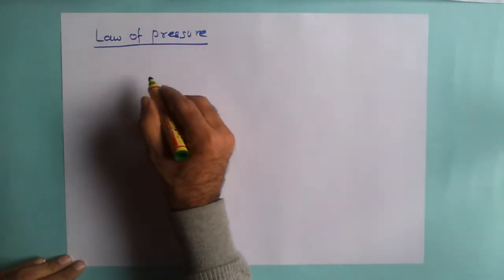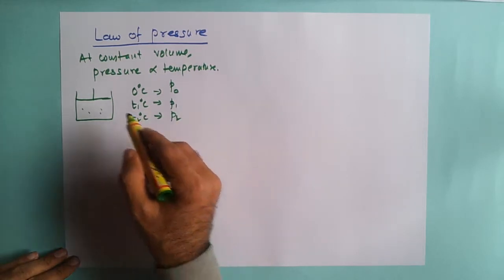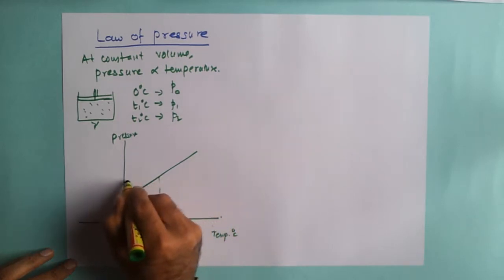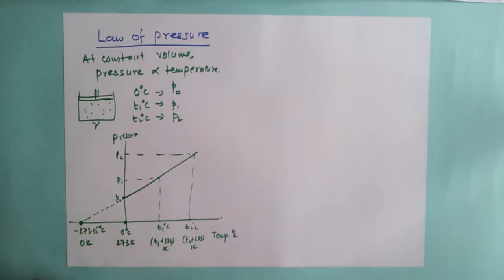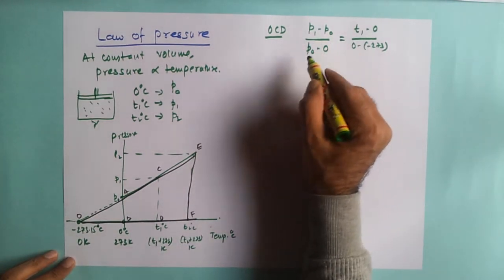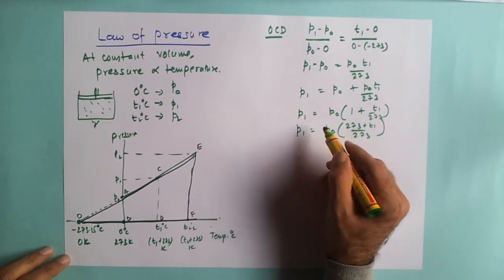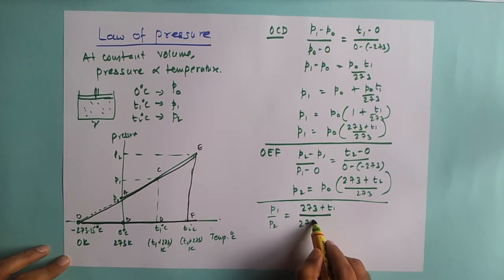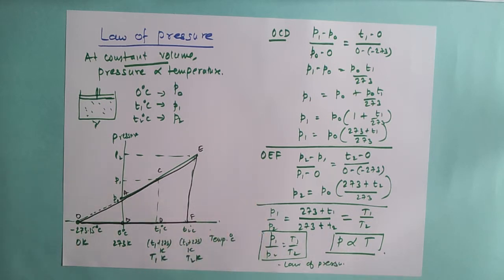3| Law of Pressure Explained | Pressure-Temperature Relationship | Gas Laws | Class 11 Physics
🔥 LAW OF PRESSURE — UNDERSTANDING THE PRESSURE-TEMPERATURE RELATIONSHIP

What happens to the pressure of a gas when its temperature increases?

In this video, we continue our sequence on the important gas laws and explore the LAW OF PRESSURE — the relationship between the pressure and absolute temperature of a fixed amount of gas at constant volume.

Rather than simply memorising the equation, we focus on understanding the Physics behind the relationship.

In this video, we discuss:

• What is the Law of Pressure?
• The conditions under which the law applies
• Relationship between pressure and temperature
• Why pressure is directly proportional to absolute temperature
• The equation P/T = constant
• The relation P₁/T₁ = P₂/T₂
• Why temperature must be measured in Kelvin
• Physical explanation using gas molecules
• How molecular collisions affect gas pressure
• The P-T graph
• Common mistakes while applying the Law of Pressure
• How to approach numerical problems based on the law

For a fixed amount of gas at constant volume:

P ∝ T

or

P/T = constant

This means that when the absolute temperature increases, the pressure of the gas increases, provided the volume remains constant.

📚 Class 11 Physics | Kinetic Theory & Gas Laws | Law of Pressure

This is the THIRD video in our sequence on the important gas laws.

📌 Previous: Boyle's Law → Pressure ↔ Volume

📌 Previous: Charles' Law → Volume ↔ Temperature

📌 This video: Law of Pressure → Pressure ↔ Temperature

Together, these gas laws help us understand how pressure, volume and temperature are related for a fixed amount of gas.

This video is useful for students preparing for JEE, NEET, CBSE, ICSE and ISC Physics.

At No Fuss Physics, the focus is on understanding the Physics behind the equations rather than simply memorising formulas.